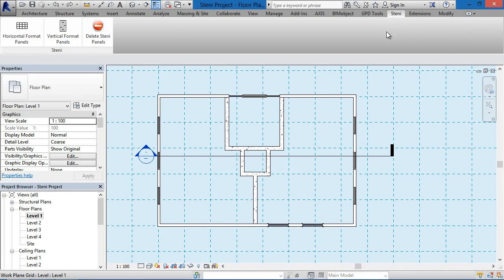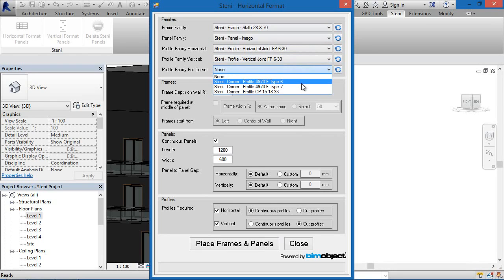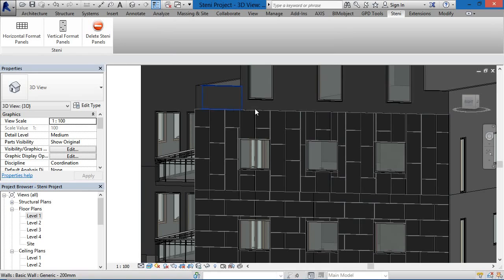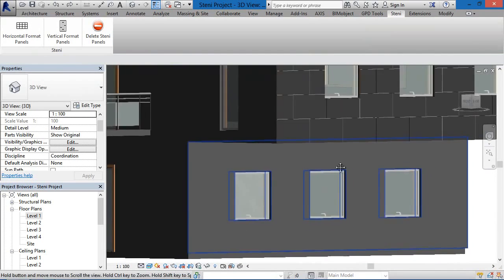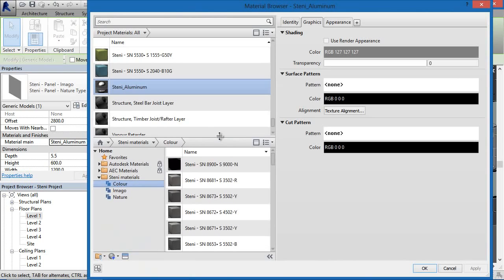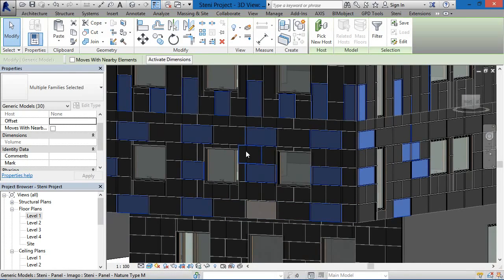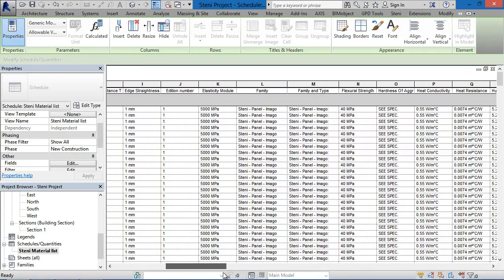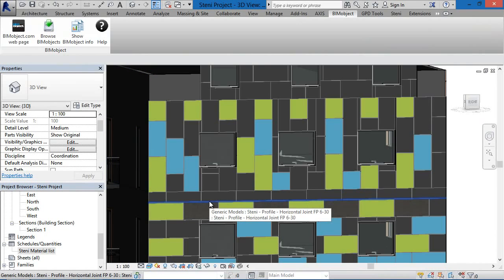BIMobject Steni Facade cladding System for Revit